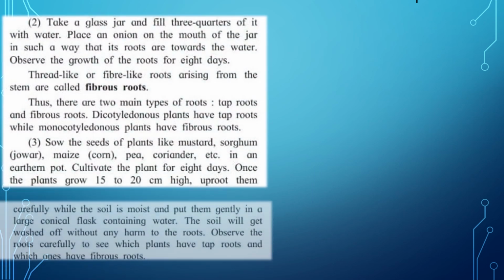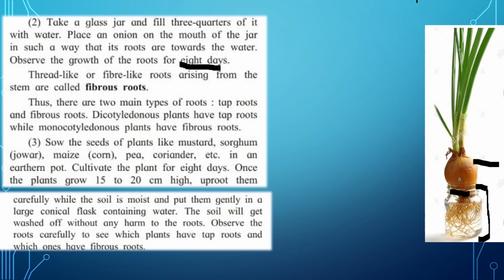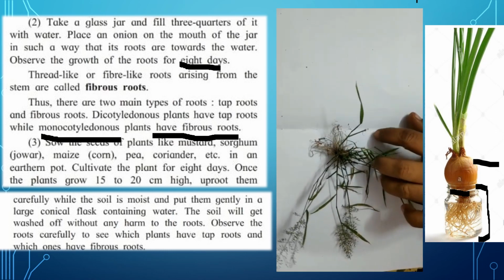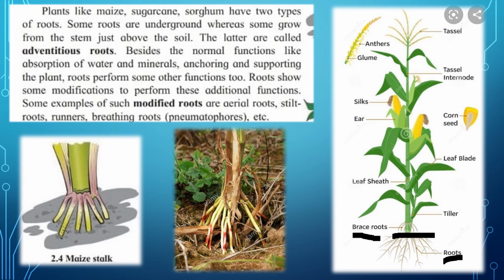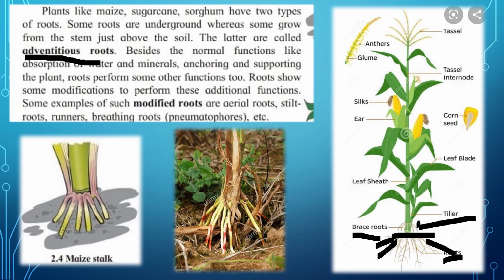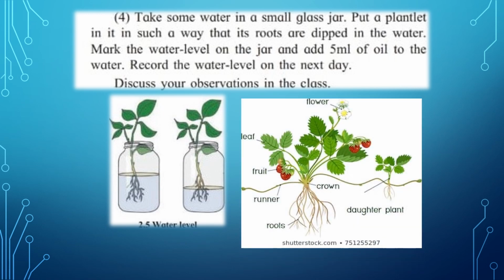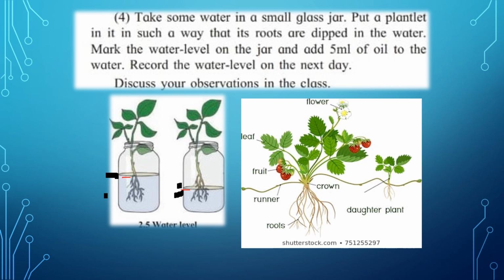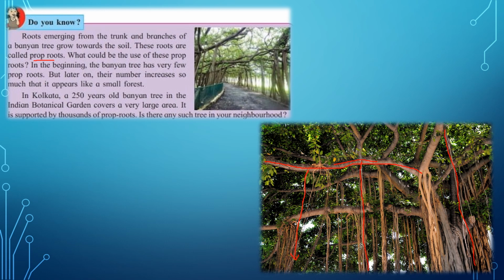7 standard.general Science lesson no 2 Plants : Structure and Function